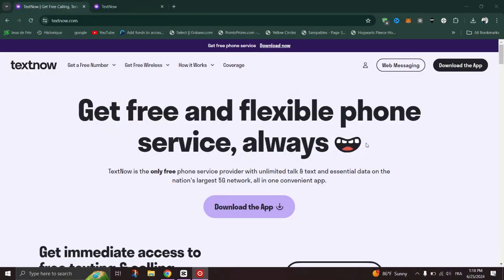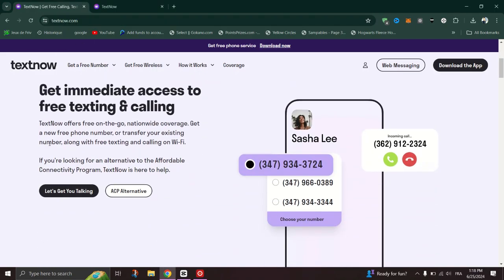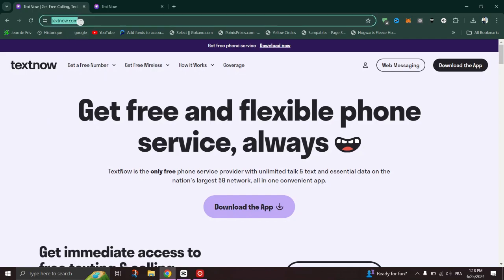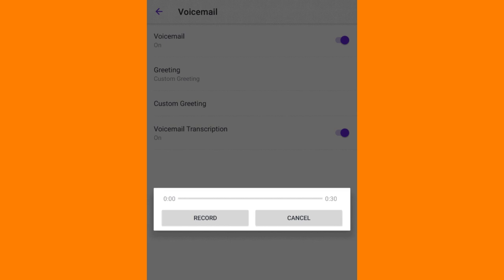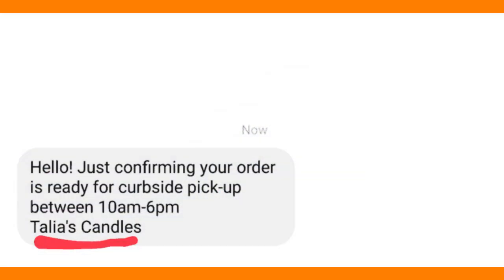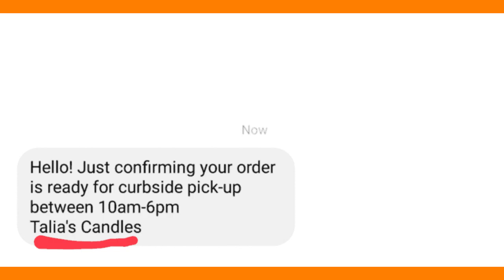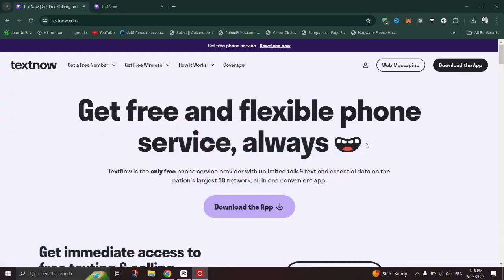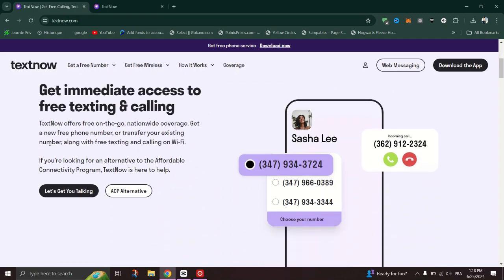How to Change your Voicemail on Textnow | Create voicemail on Textnow❗(2024) (Tutorial)✅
🎥 In this video I'll show you How to Set Up Voicemail on Textnow, The method is very simple and clearly described in the video. 🍳 Follow all of the steps & Make a voicemail on text now

00:00.Intro
00:05.Create voicemail on Textnow
01:00.outro